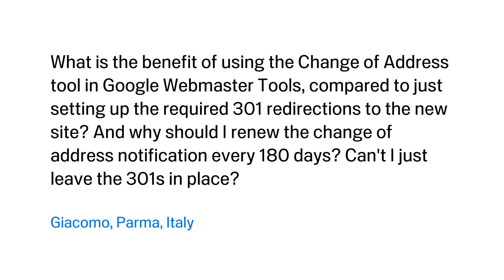What is the benefit of using the change of address tool in Google Webmaster Tools?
What is the benefit of using the Change of Address tool in Google Webmaster Tools, compared to just setting up the required 301 redirections to the new site? And why should I renew the change of address notification every 180 days? Can't I just leave the 301s in place?

Giacomo, Parma, Italy